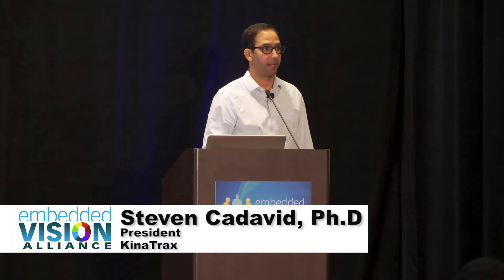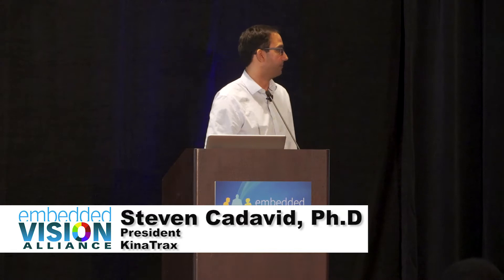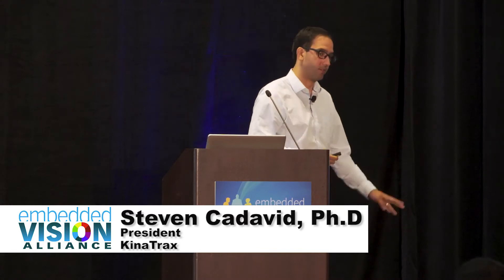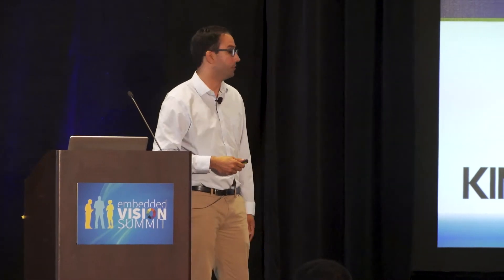KinaTrax' Steven Cadavid Explains How Markerless Motion Capture Can Win Baseball Games (Preview)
For the full version of this video, along with hundreds of others on various embedded vision topics, please

Steven Cadavid, President of KinaTrax, presents the "Using Markerless Motion Capture to Win Baseball Games" tutorial at the May 2017 Embedded Vision Summit.

KinaTrax develops a markerless motion capture system that computes the kinematic data of an in-game baseball pitch. The system is installed in several Major League Baseball ballparks including Wrigley Field, home of the 2016 World Series Champion Chicago Cubs. The system consists of multiple imaging devices mounted in the seating area of the stadium and oriented towards the pitcher's mound. Video is synchronously captured at over 300 frames per second. Three-dimensional pose estimates consisting of 20 joint centers are provided on a per-frame basis.

The primary applications for this data include pitching performance assessment and enhancement, in-game fatigue monitoring, and injury prevention. For the 2016 season, KinaTrax computed the kinematic data for over 60,000 pitches spanning more than 300 MLB pitchers. In this talk, Cadavid presents the system and describes how it leverages training and tracking annotations produced by iMerit Technology, a key partner in end-to-end data set creation and management.